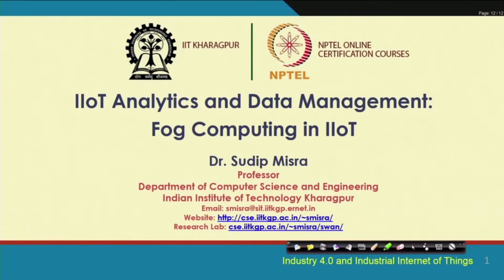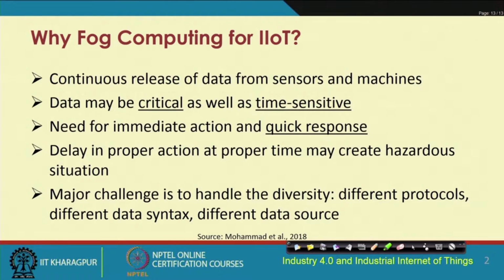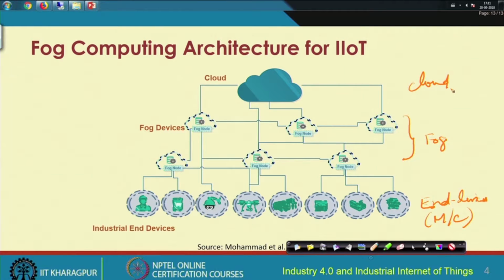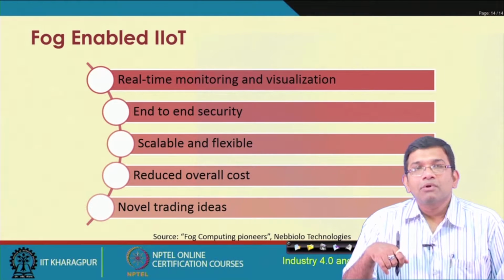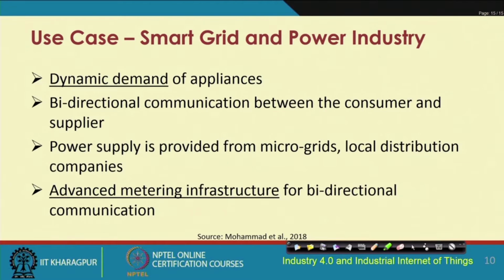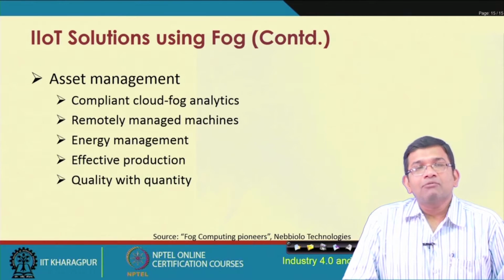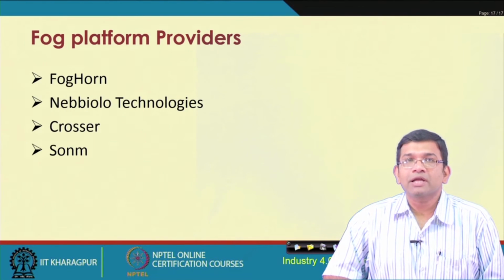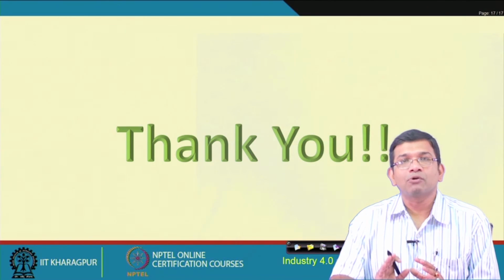Iiot Analytics and Data Management: Machine Learning and Data Science- Part 1